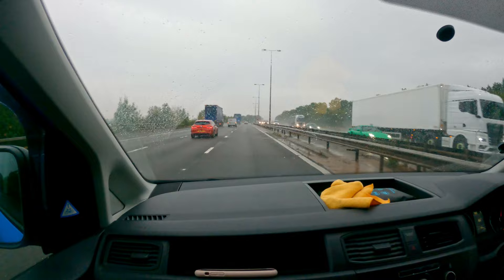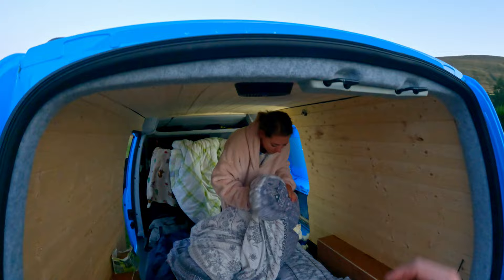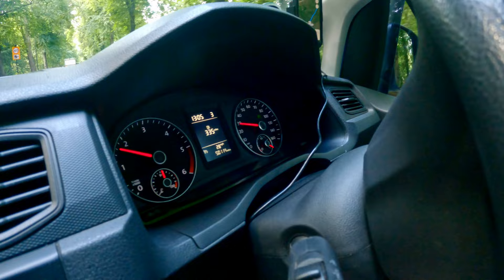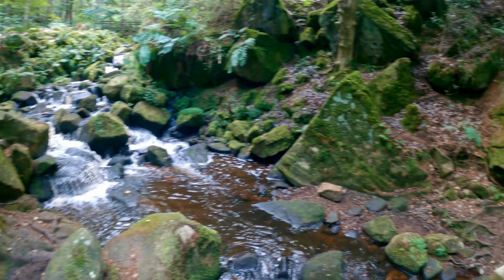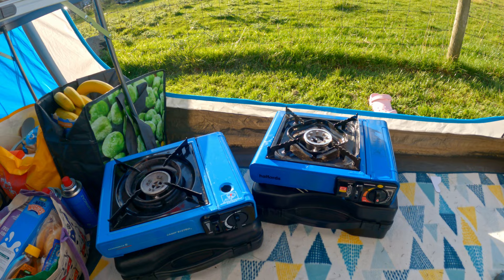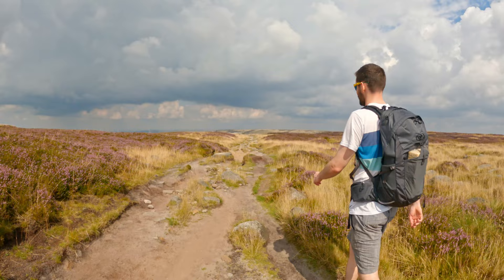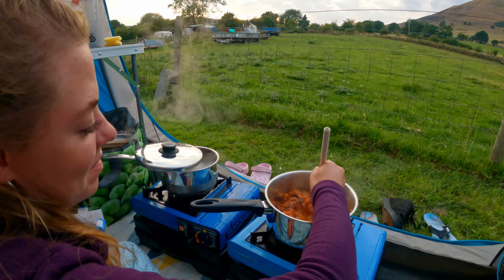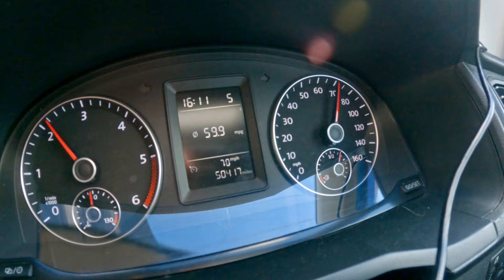Peak District In Our Volkswagen Caddy Camper!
We head to the peak district in our part converted VW caddy maxi micro camper. Over a long weekend we headed up north to visit the peak district, somewhere we have never been before. On the way we stop off at Alton Towers, and a van specialist to get the speed limiter removed on the van.

0:00 - Intro.
1:29 - Alton Towers.
2:57 - First campsite and van set up.
4:38 - Removing the speed limiter off the ex British Gas VW caddy.
9:56 - Wyming Brook Nature Reserve.
11:19 - Cruise control and multi functional display.
12:28 - Bamford Edge.
13:05 - Cooking dinner.
14:30 - Jacob's Ladder and Mermaid's Pool.
17:46 - B-29 'Overexposed' crashsite.
20:19 - The Roaches.

Here is my channel wish list if you would like to show some support in purchasing some tools or items, it is gratefully appreciated.